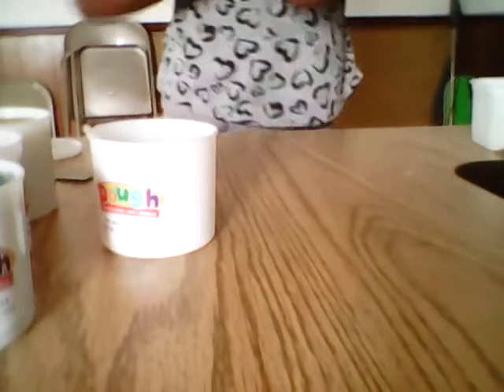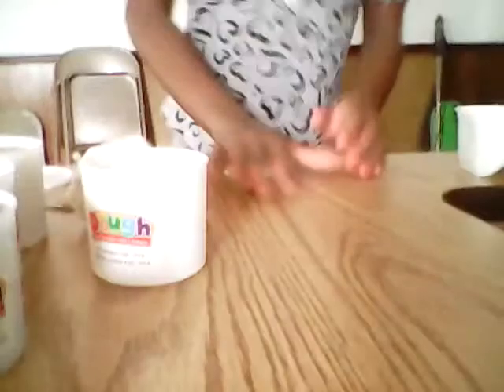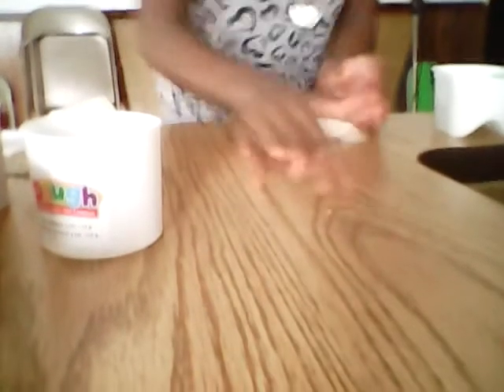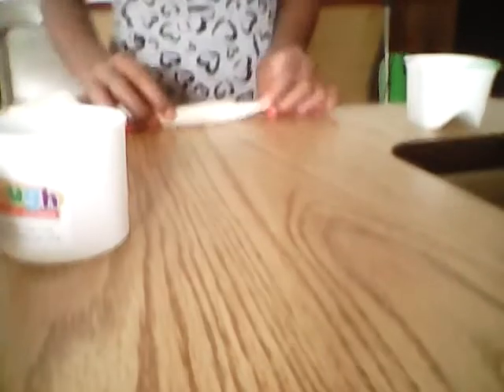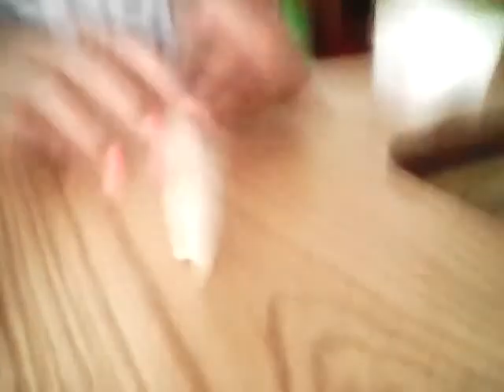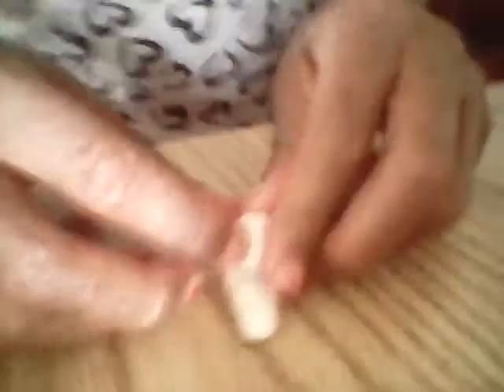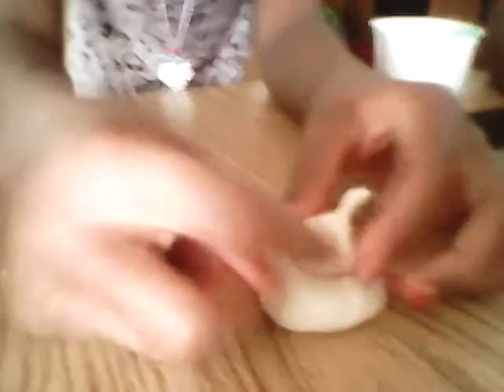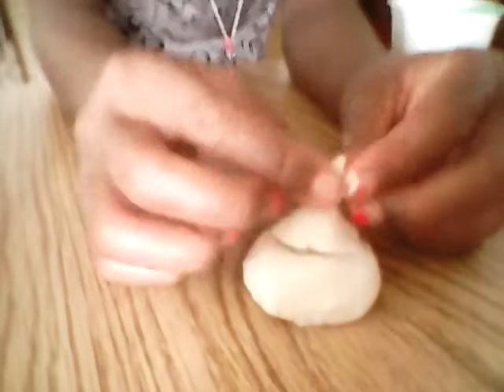how to make plodo cupcakes | makayla